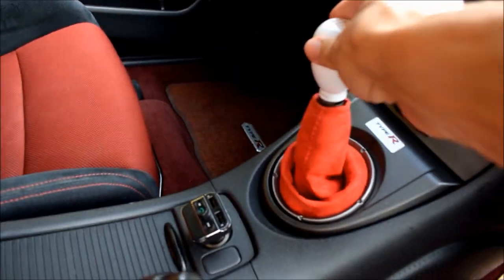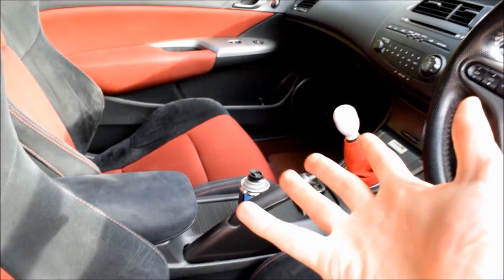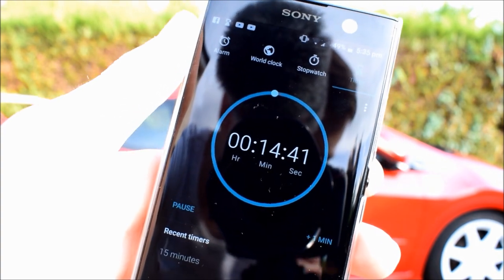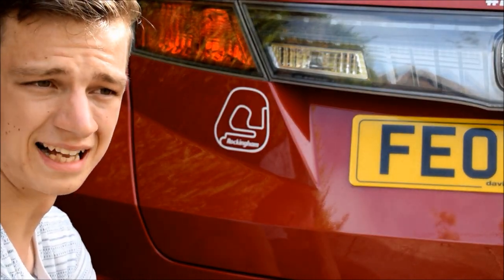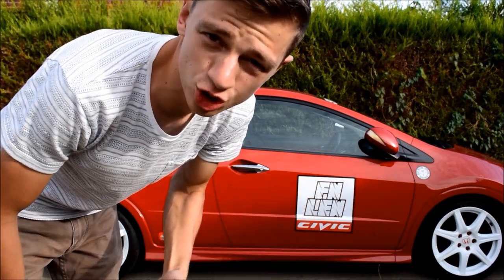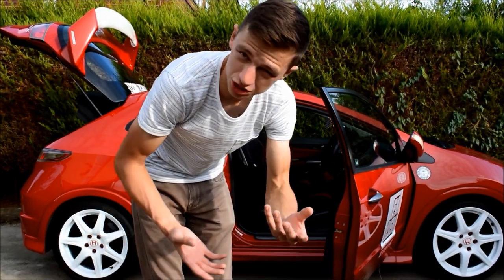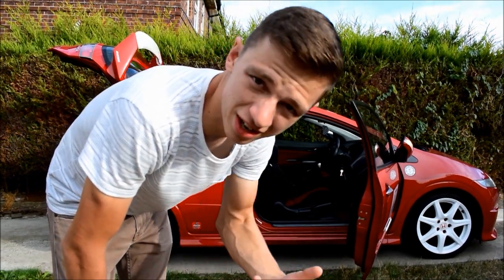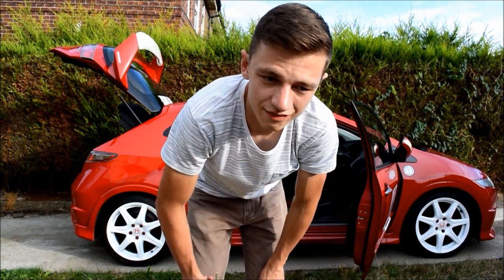Meguiar's air re-fresher (does it work?)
This REALLY surprised me!!! Enjoy...